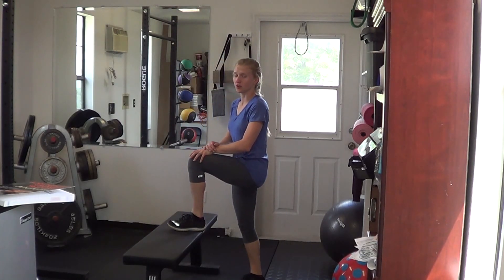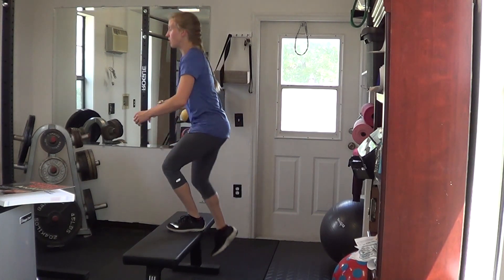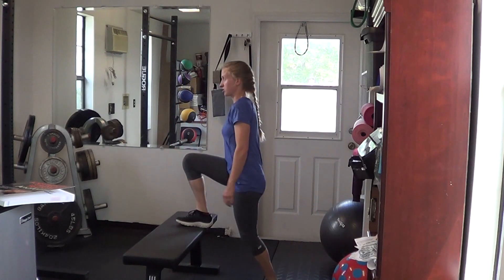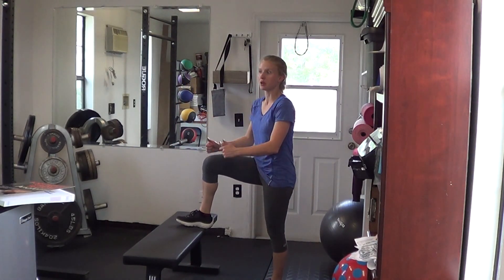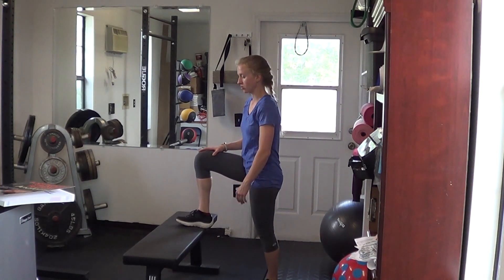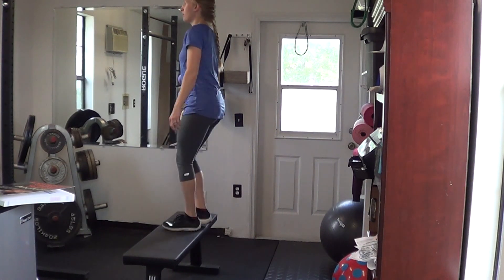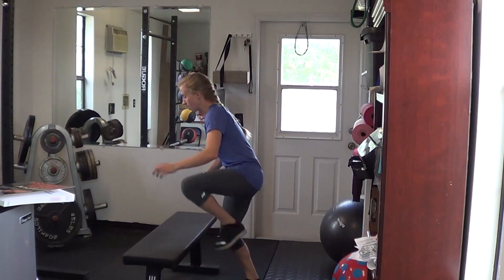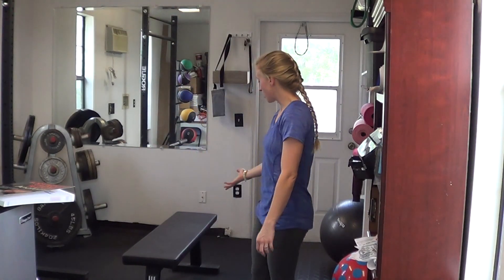How to Perform Step-Ups - SBI Training